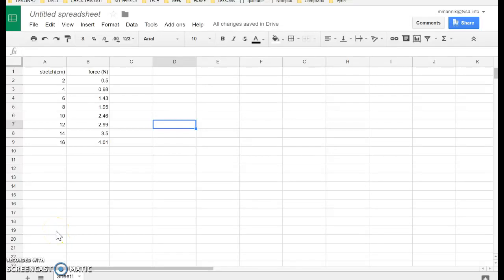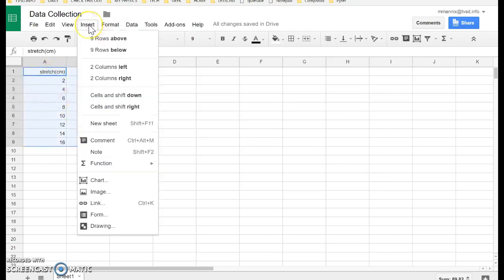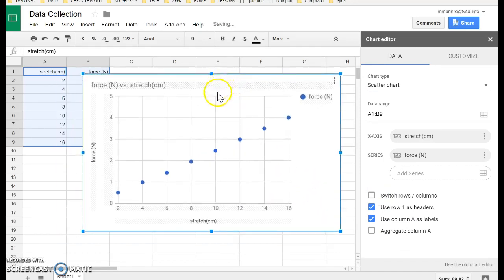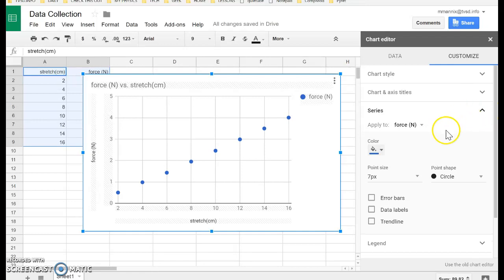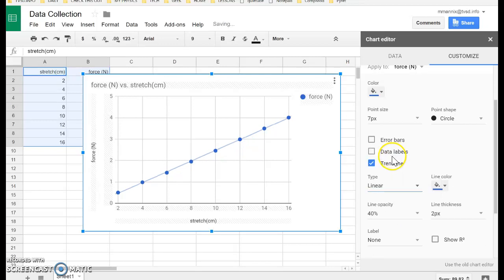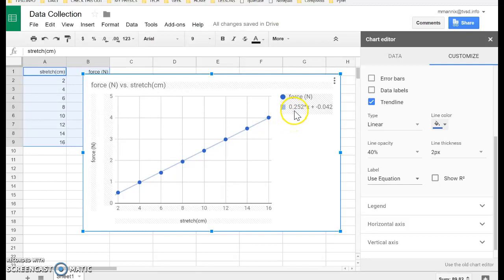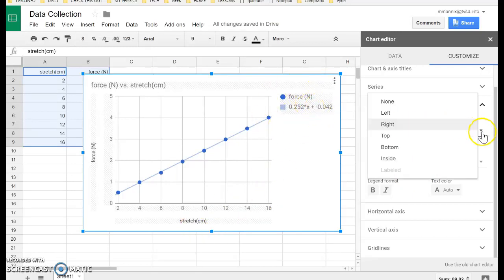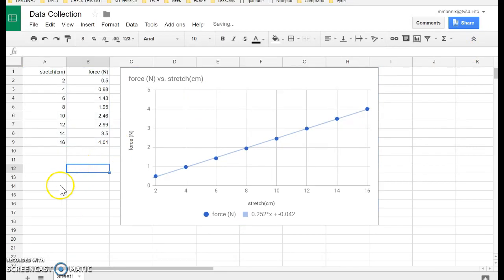Making Scatterplot from Data with New Sheets Editor